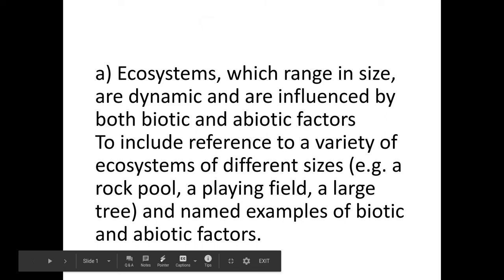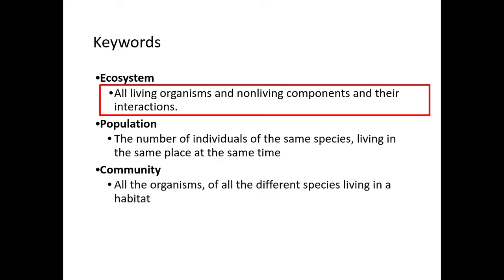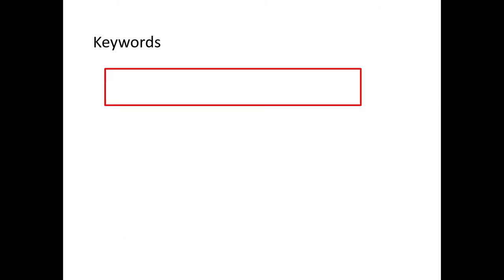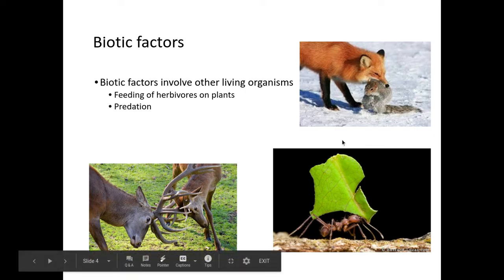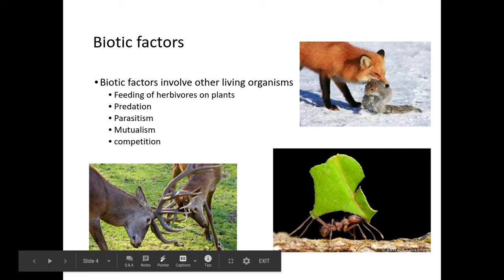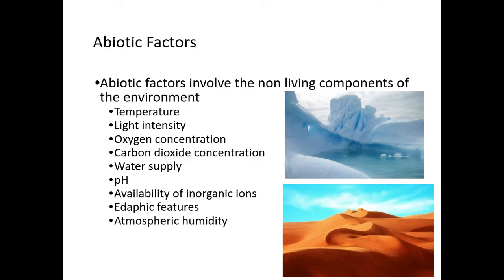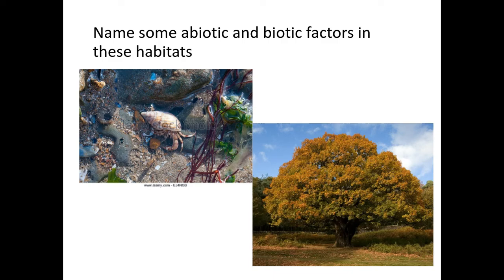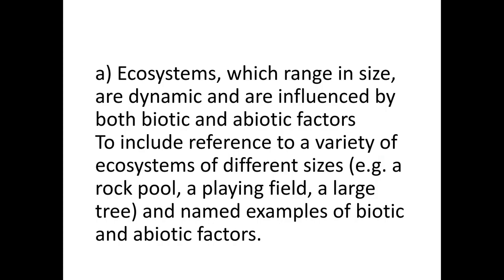6.3.1. Ecosystems lo a) Biotic and Abiotic factors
Taken from the OCR specification for A level Biology A
a) Ecosystems, which range in size, are dynamic and are influenced by both biotic and abiotic factors
To include reference to a variety of ecosystems of different sizes (e.g. a rock pool, a playing field, a large tree) and named examples of biotic and abiotic factors.